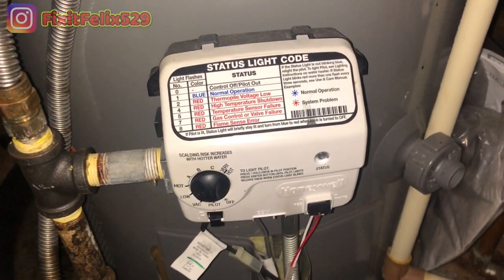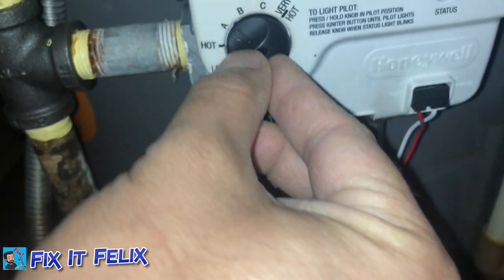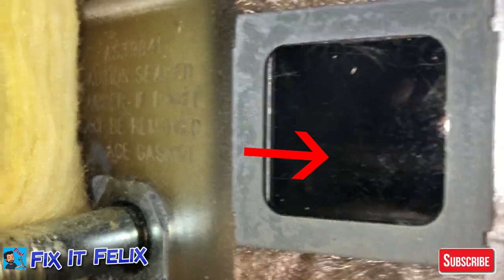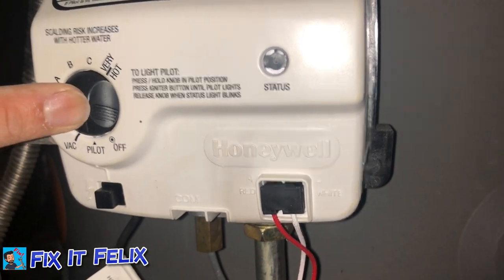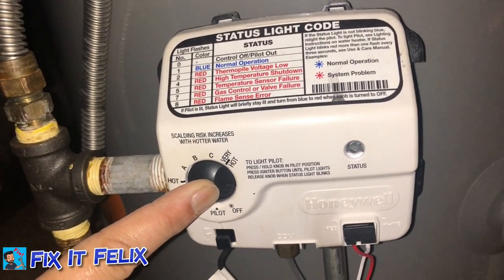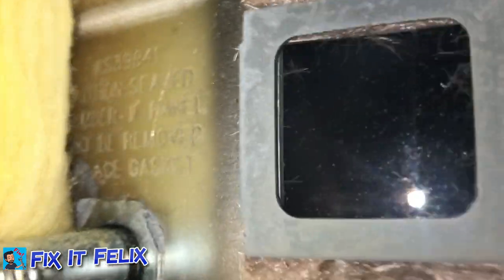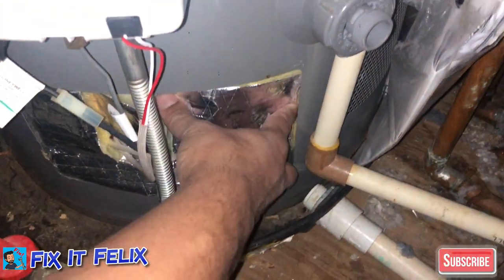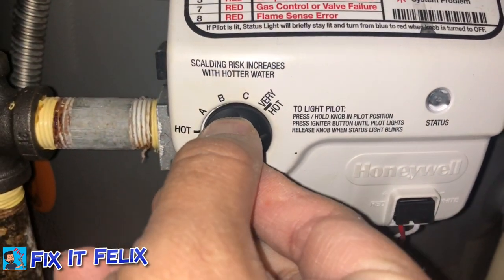HoneyWell Water Heater Fix ( how to turn it on )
hi whats up guys!!
on this video I will show you how to turn on your HoneyWell water heater.

please be very careful and don't turn it on if you have a gas leak or if you smell gas